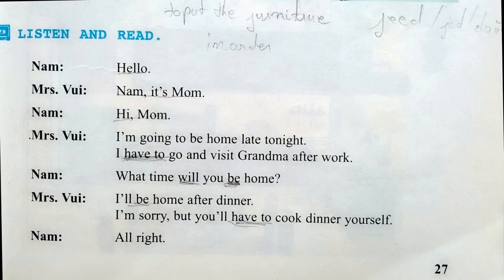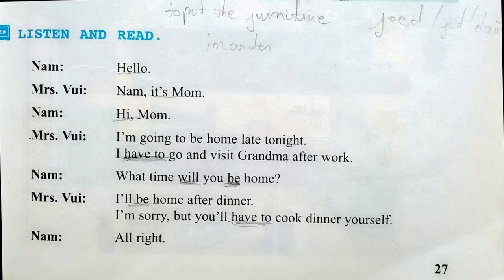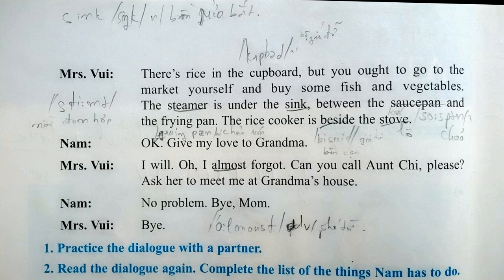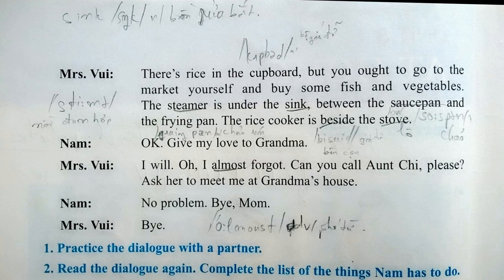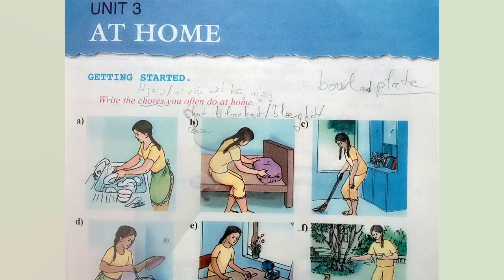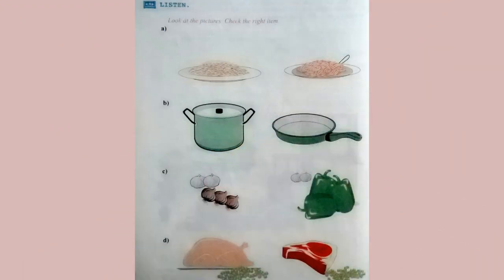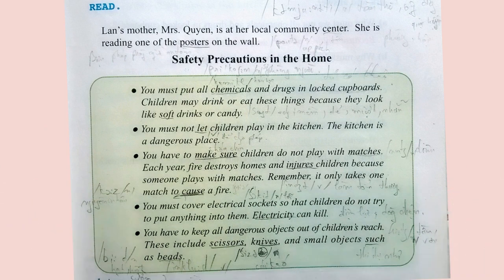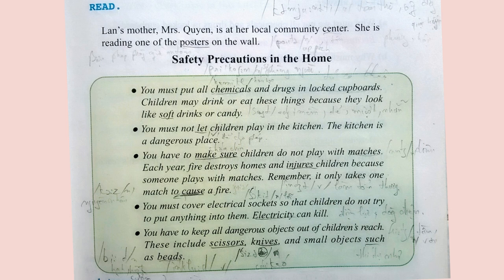Bài Nghe Tiếng Anh Lớp 8 Unit 3, Sách Giáo Khoa Chương Trình Mới